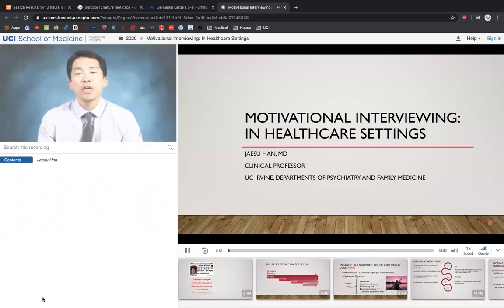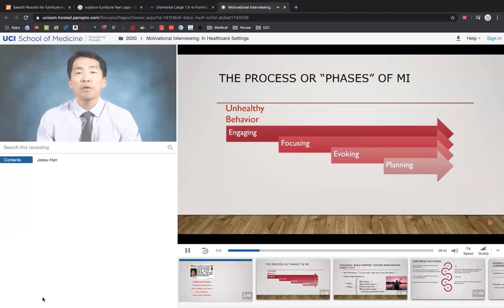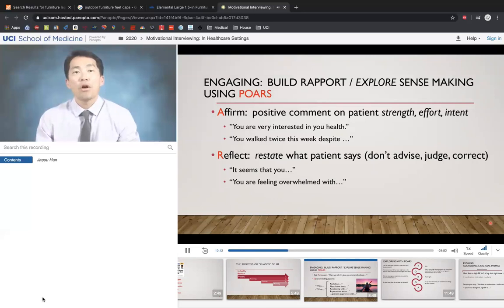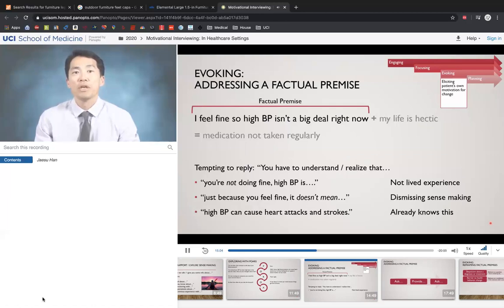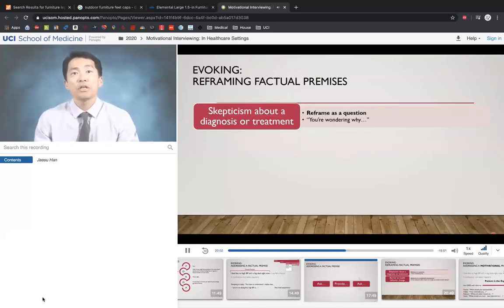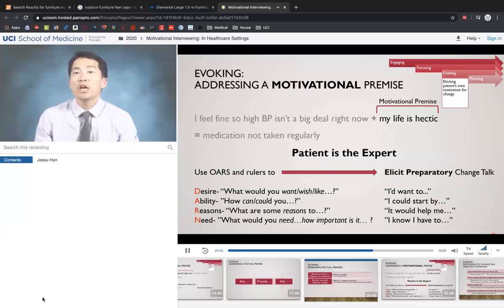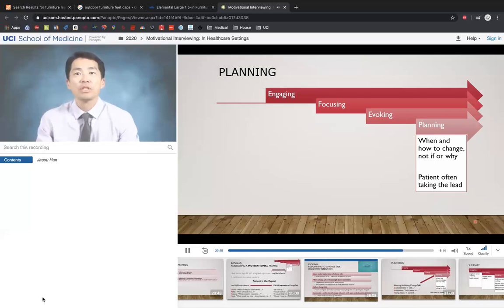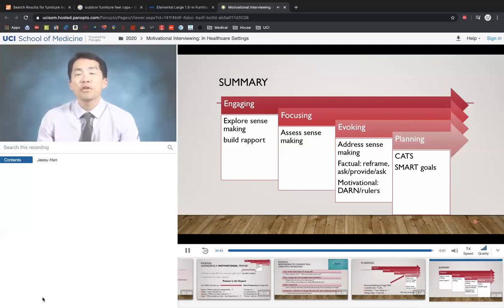MI in Healthcare Settings